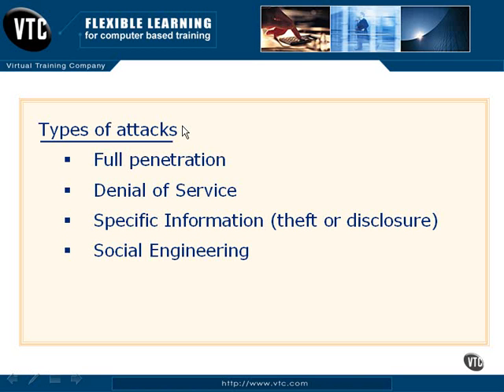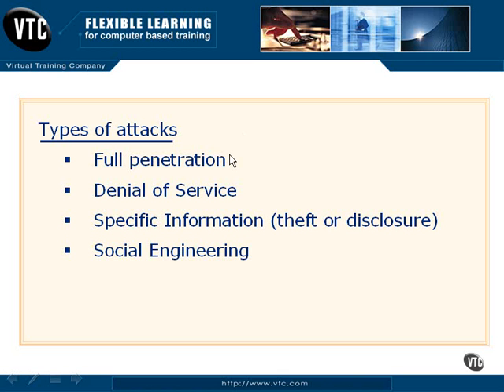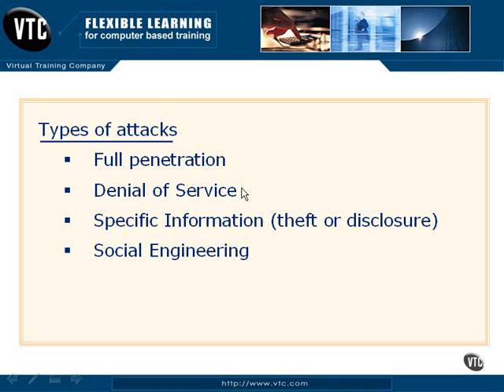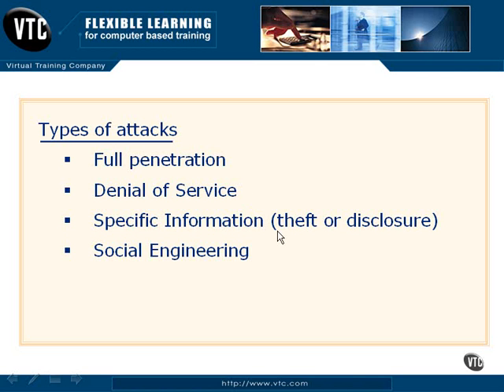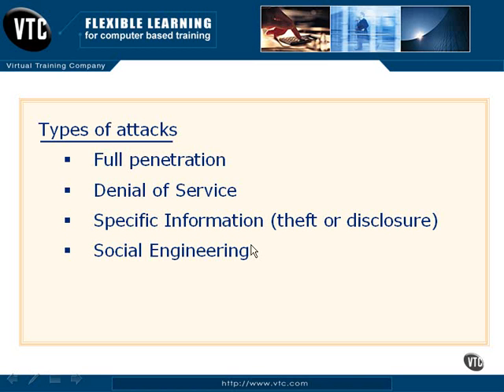Ethical Hacking & Penetration 08 Types of Attacks